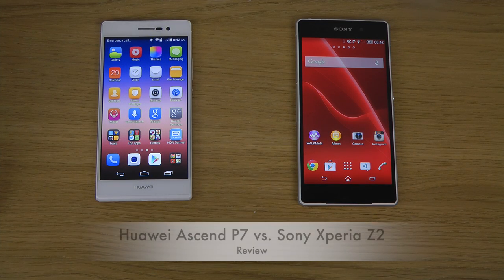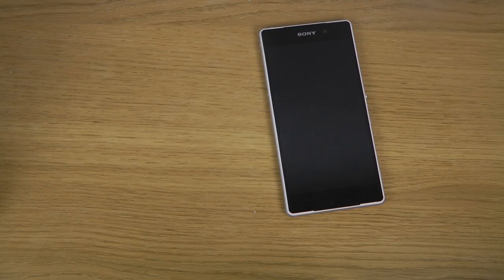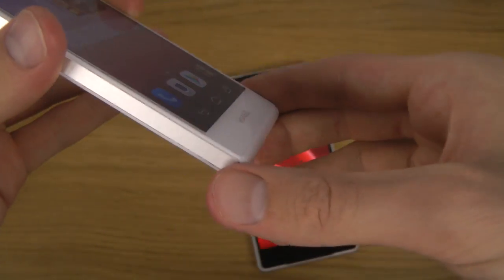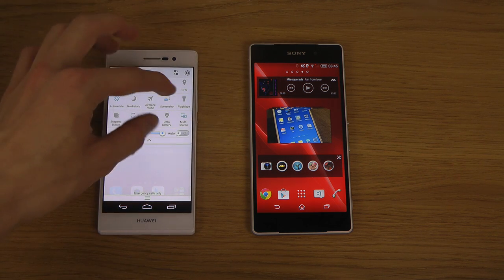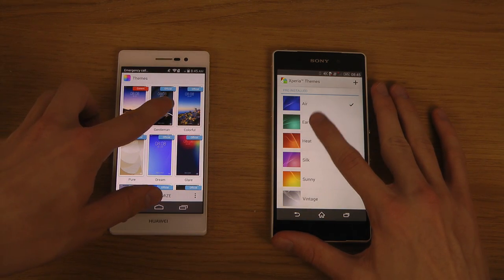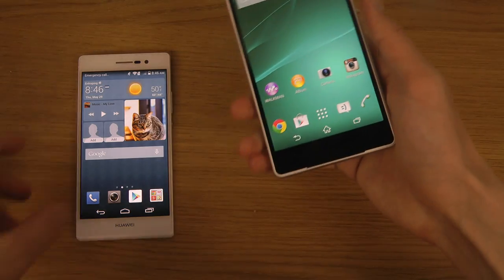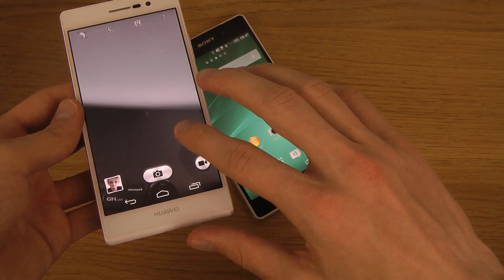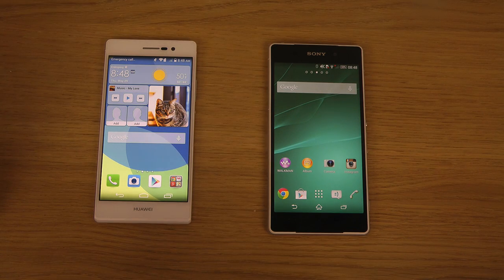Huawei Ascend P7 vs. Sony Xperia Z2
Ascend P7 vs. Xperia Z2